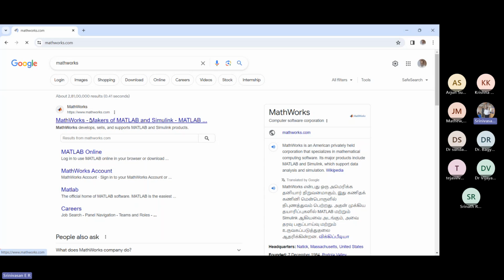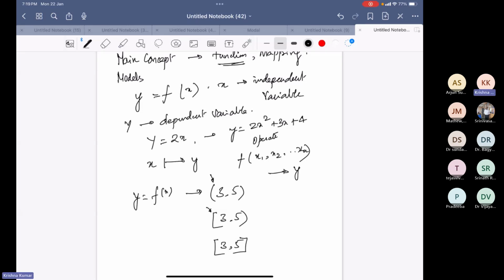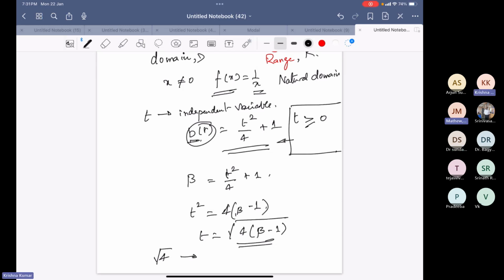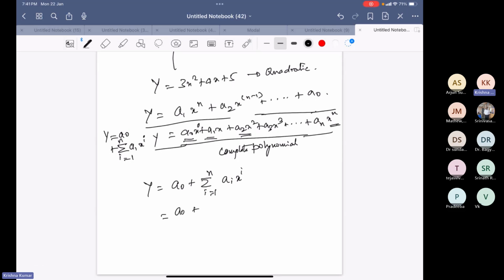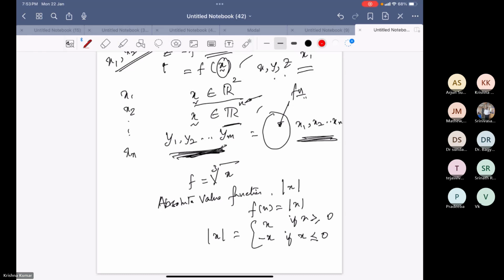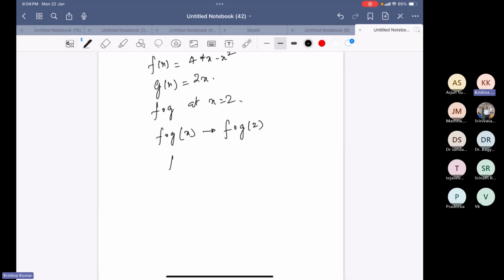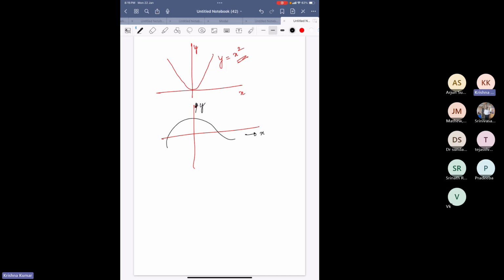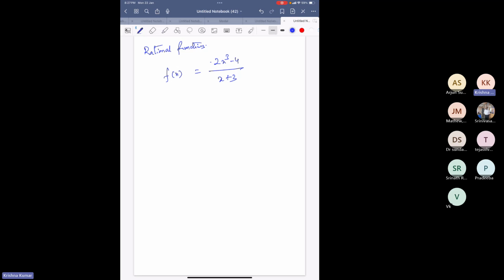Mathematics for clinicians Class 01